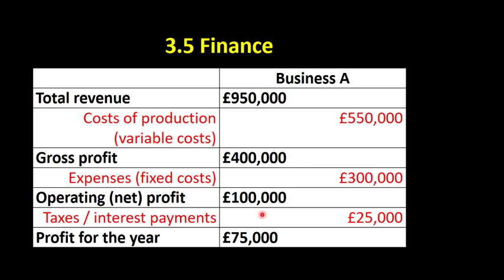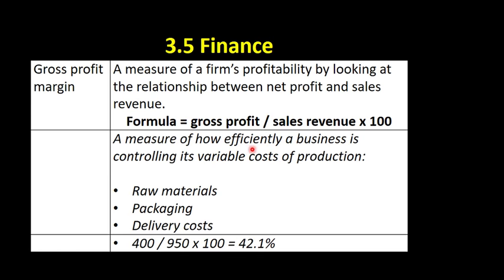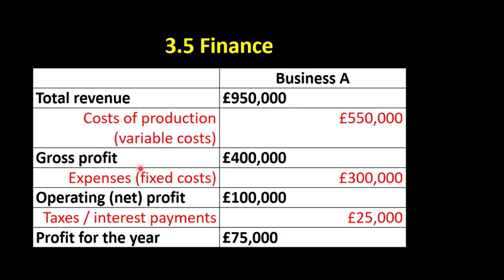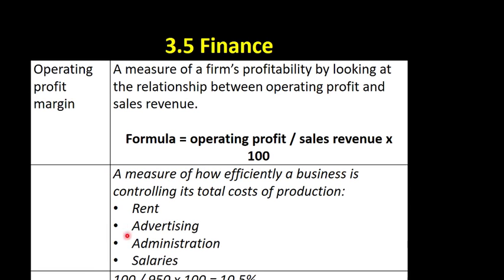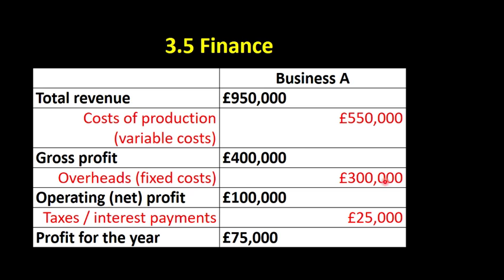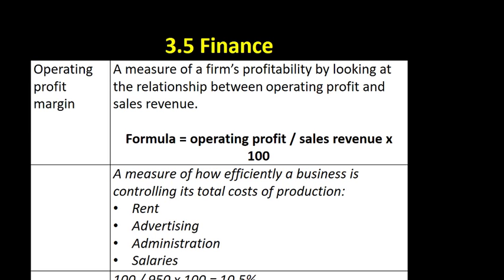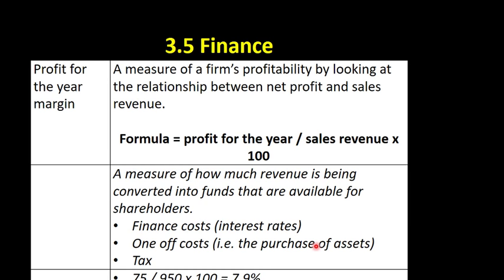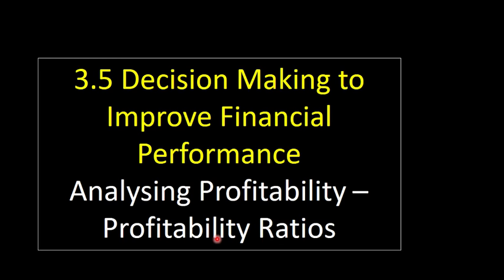3.5 20 Profitability Ratios 2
This video looks at the calculation and meaning of the three profitability ratios you need to calculate.